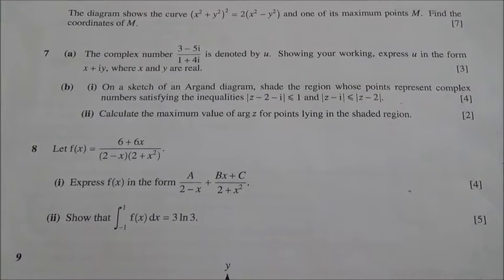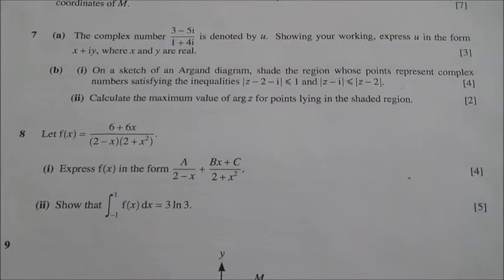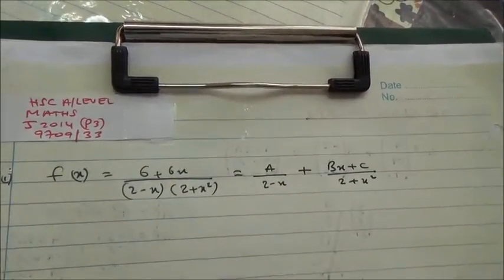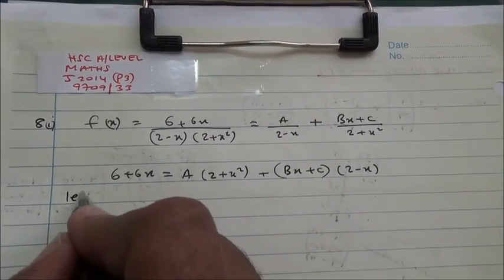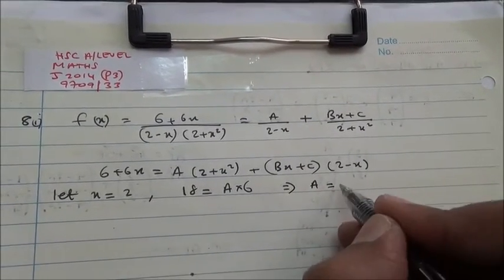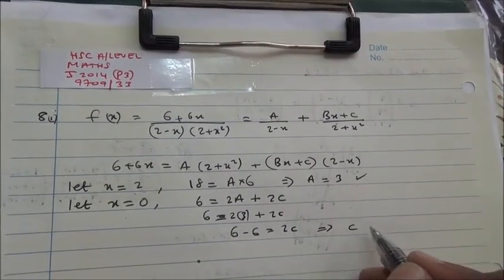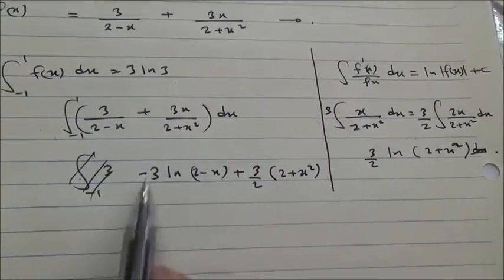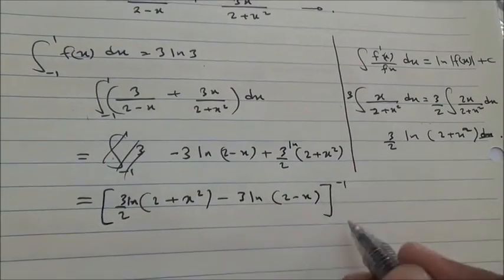June 2014 P3 9709 33 Q8 ipod